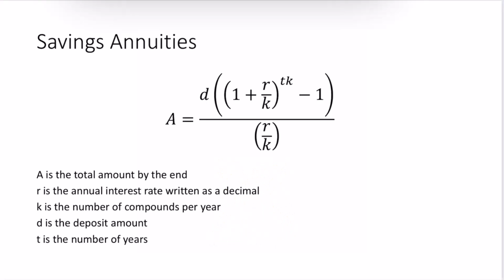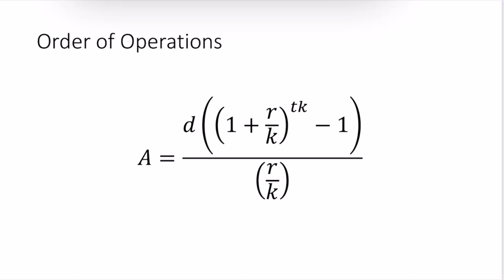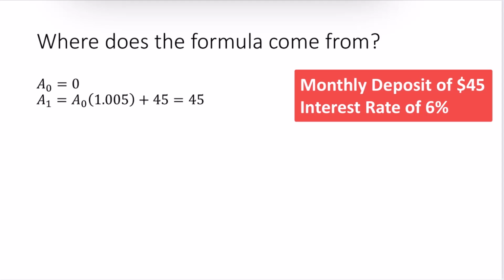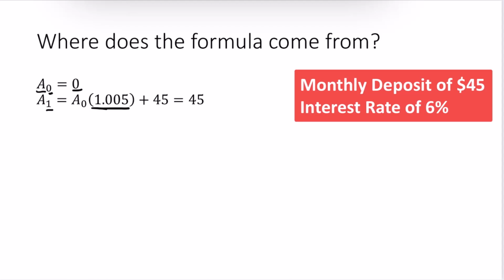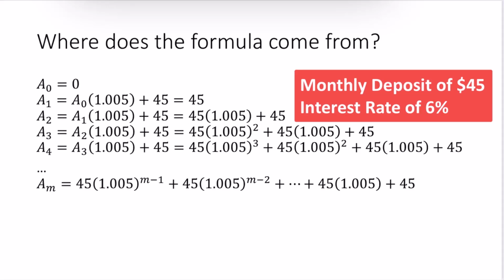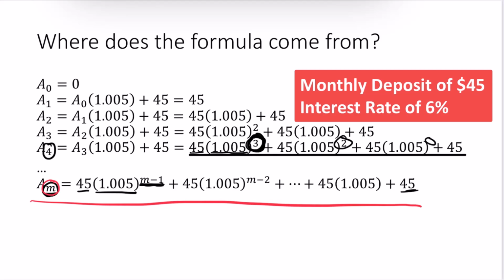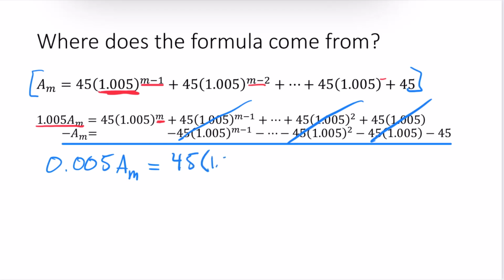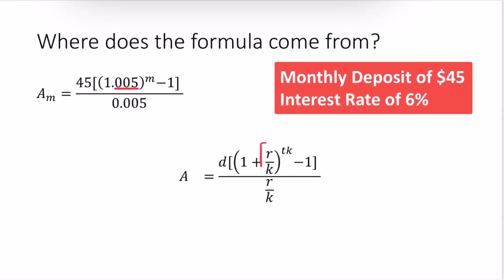Math 1030 Unit 2 - Savings Annuities Formula